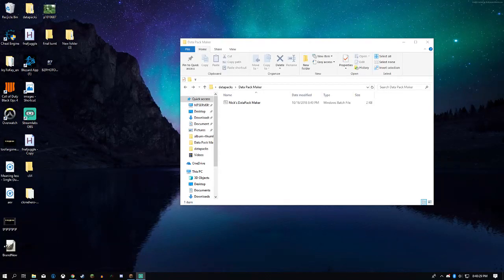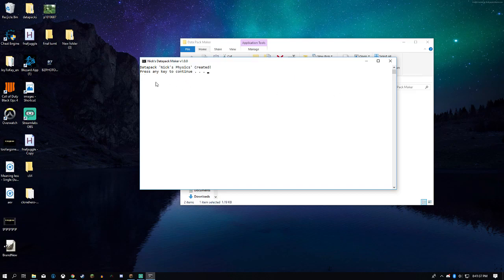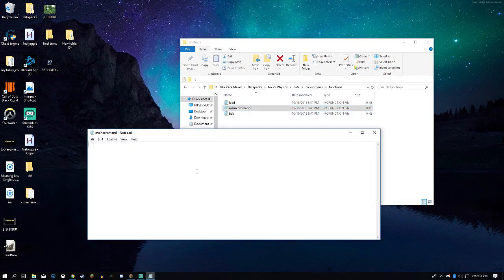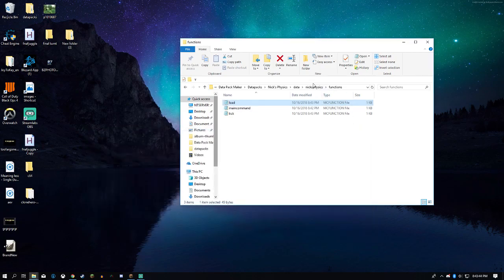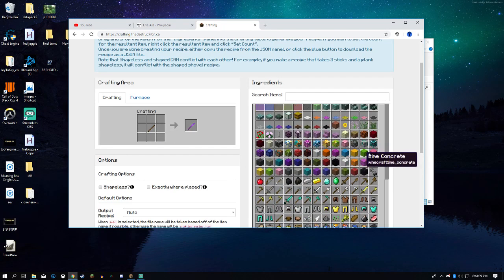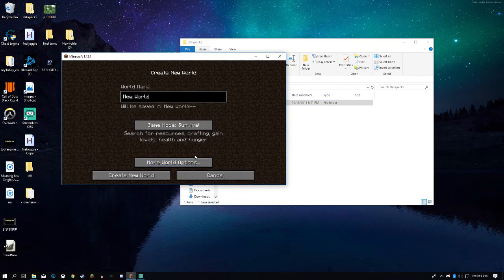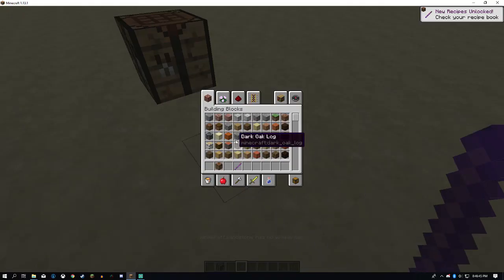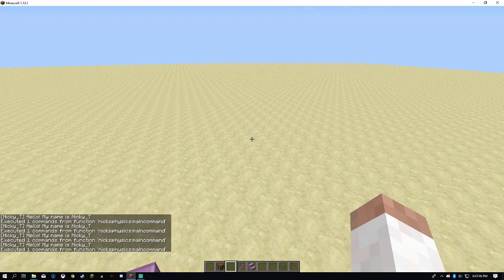Data Pack Maker for Minecraft 1.13.1